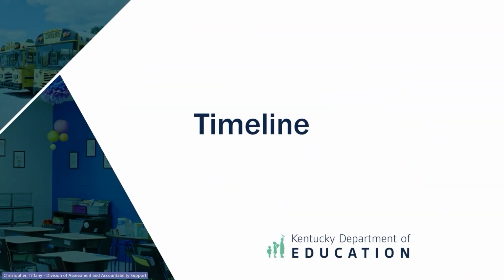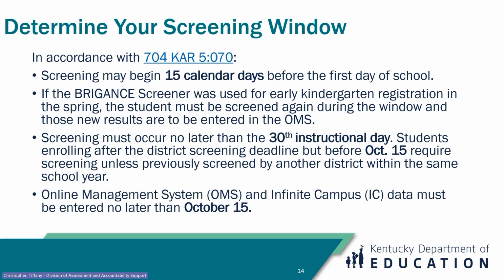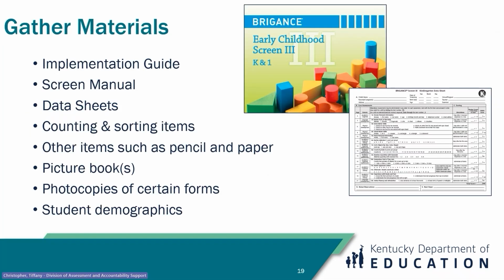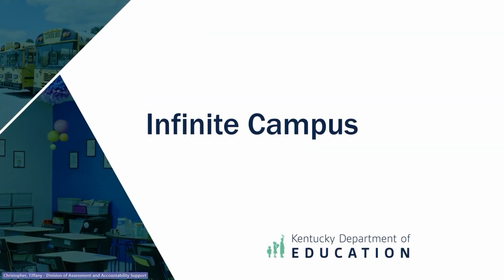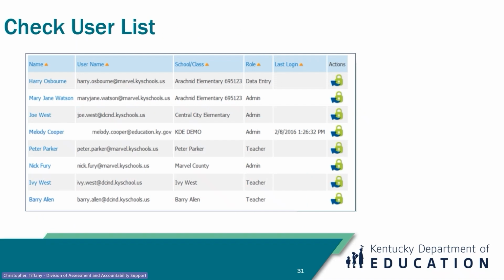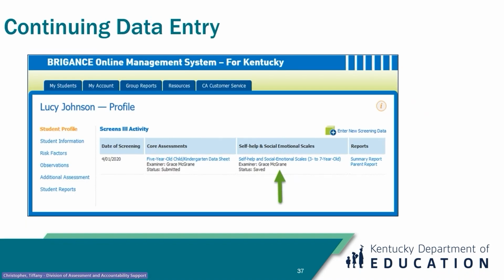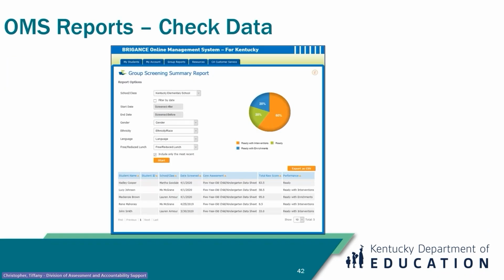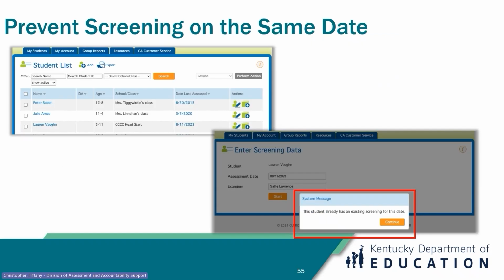Kentucky's Common Kindergarten Entry Screener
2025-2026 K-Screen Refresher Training